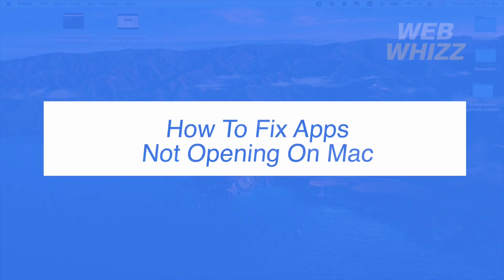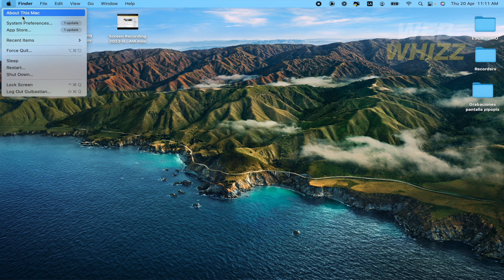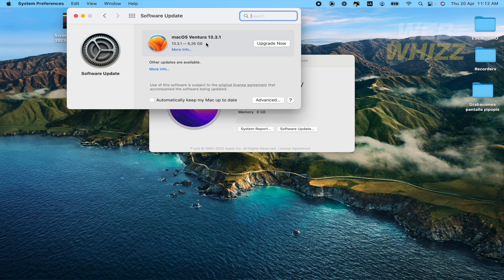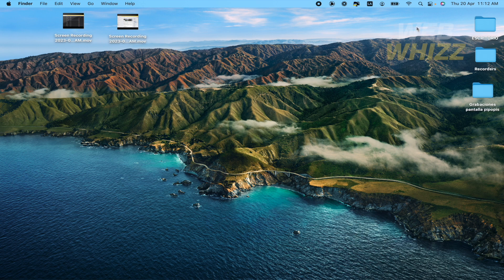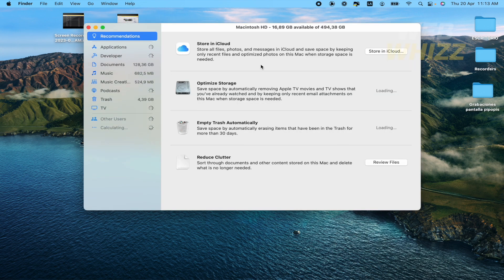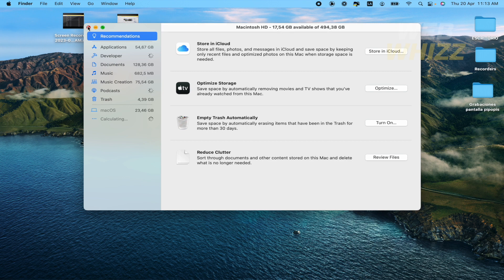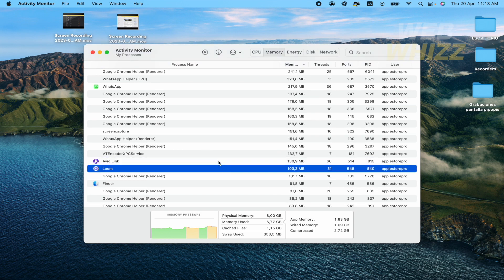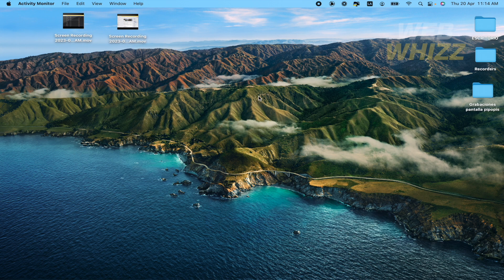How to Fix Apps Not Opening on Mac 2026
How to fix apps not opening on mac / fix apps not compatible on macos